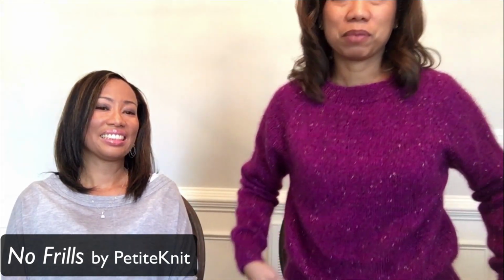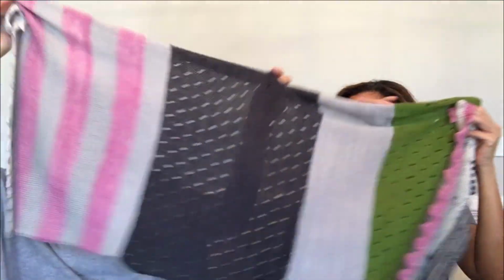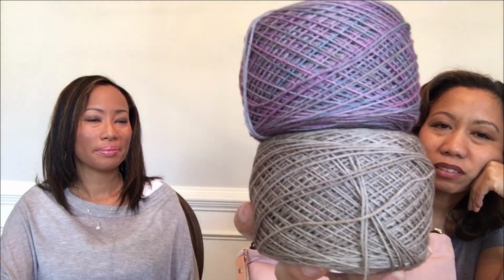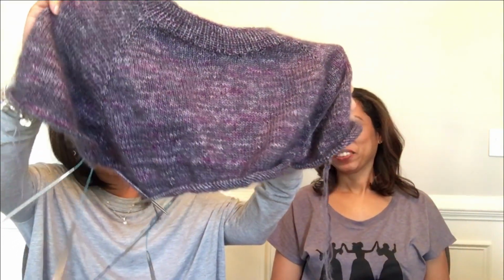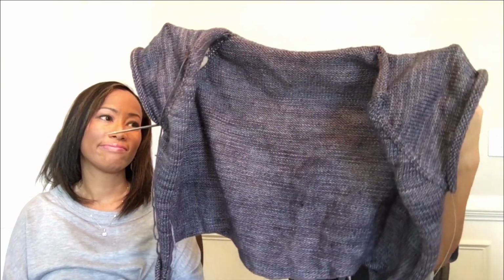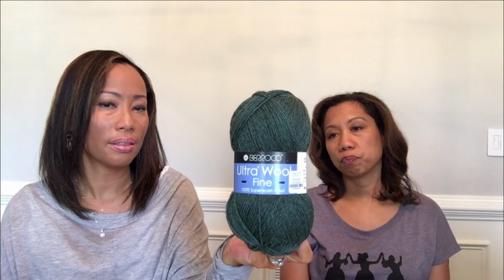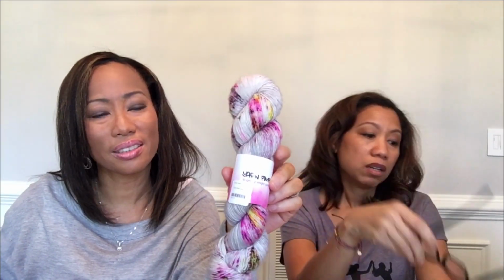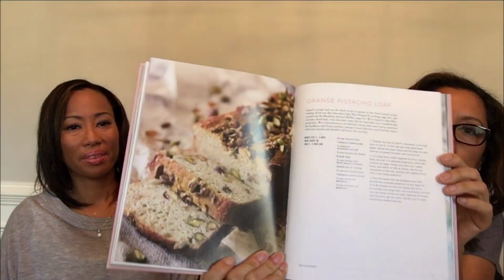The Makers' Notebook Episode 2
Record date:  02-Feb-2019

Stacy
Rav:  Trini-Girl

Tracy
Rav:  tmkong1

FINISHED OBJECTS:

Stacy
No Frills by PetiteKnit

Tracy
Birds and Ships by Caitlin Hunter
Jujuy by Joji Locatelli
2nd Avenue by Amy Miller

WORKS IN PROGRESS:
Stacy
Free Your Fade by Andrea Mowry
Garter Snake Cowl by Lavanya Patricella

Tracy
Petty Harbour by Rayna Curtis
Boothbay by Hannah Fettig